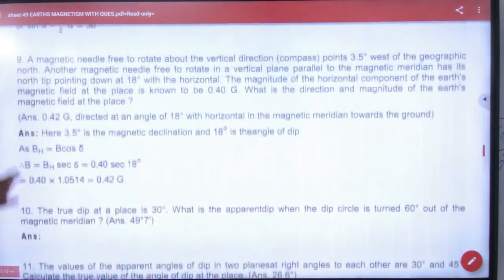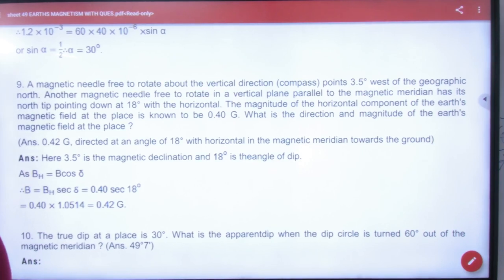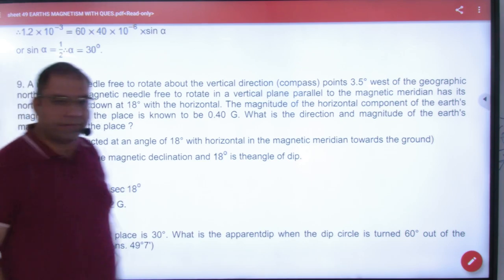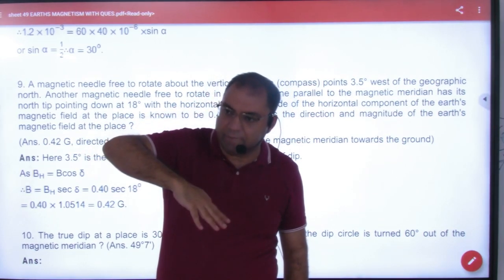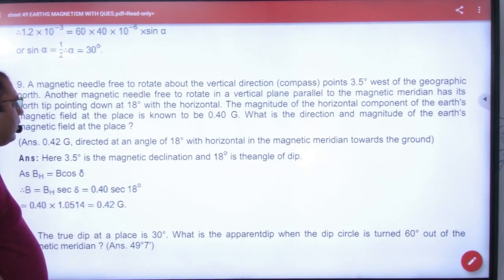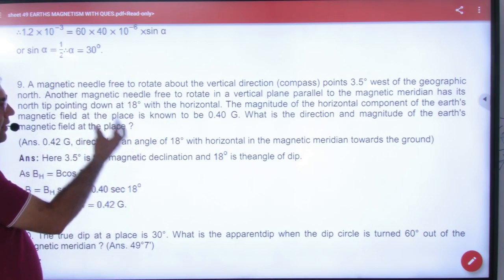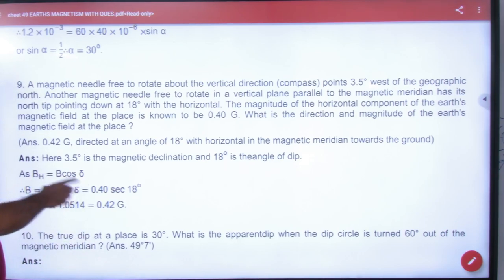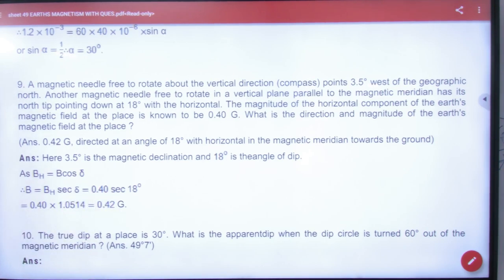2 Discussion of subj sheets Magnetic elements